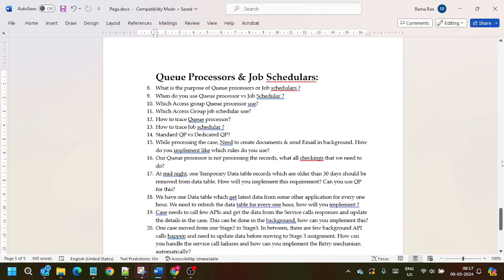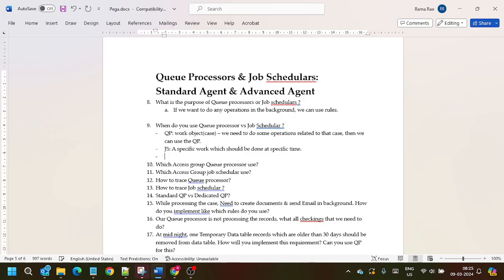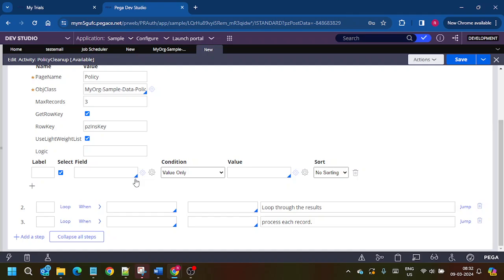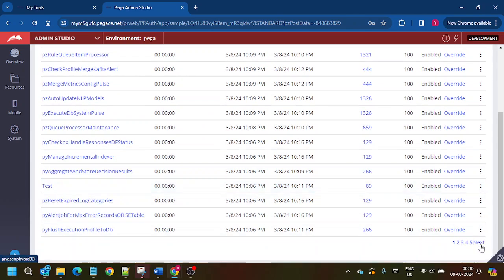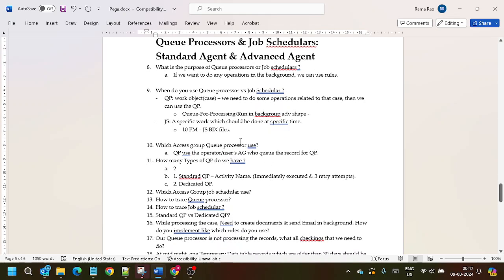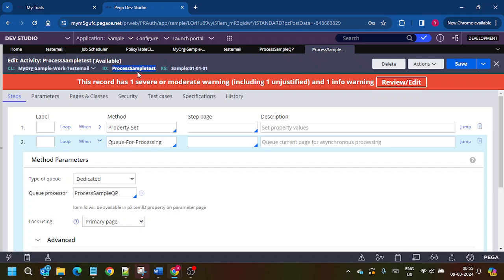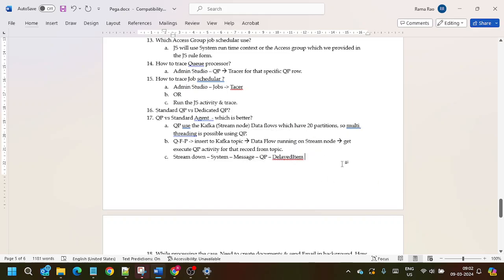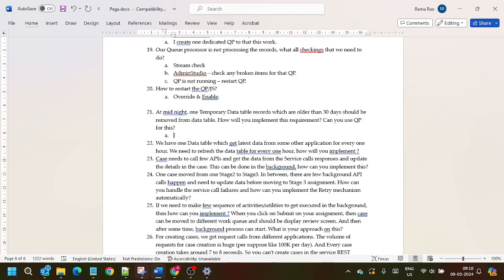Pega Interview Questions & Answers 4 Pega # PegaLearnNow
Pega Interview Questions & Answers 4
Real time questions on Pega Queue processors & Job Schedulers